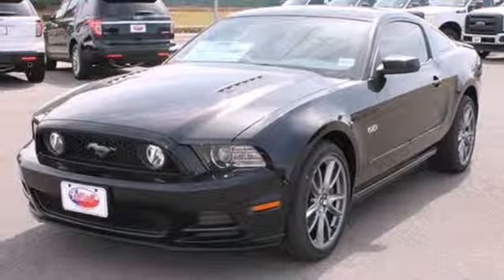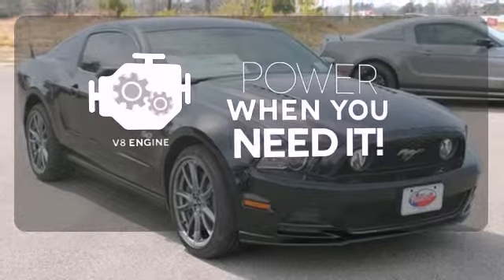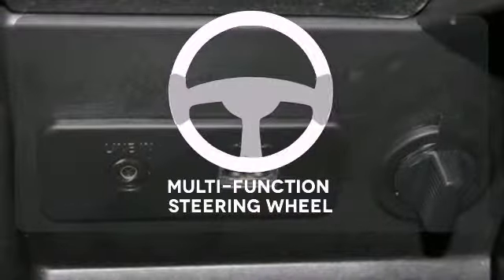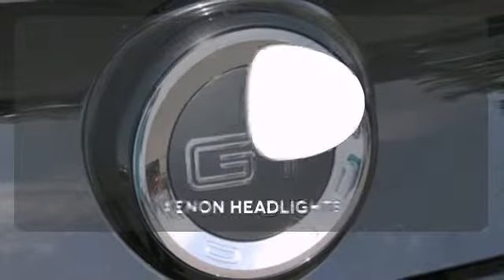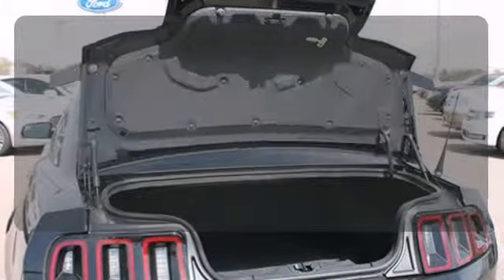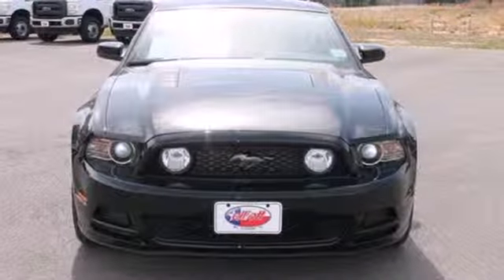2014 Ford Mustang Mt Pleasant TX Greenville, TX #3307 - SOLD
Year: 2014
Make: Ford
Model: Mustang
Trim: 2DR CPE GT
Engine: 5.0L V8
Color: Black
Interior: Charcoal Black w/Leather Bucket Seats
Stock #: 3307
Price just reduced! Yes! You can actually buy this truck for this price! Price includes all dealer add-on's (spray in bedliner window tint etc.) Price includes all rebates--to qualify for all rebates on this Mustang 2DR CPE GT you must finance with Ford or Lincoln Financing Contact us immediately for all the details! This Ford Mustang 2DR CPE GT has the following great options: Power driver's seat Leather interior Voice recognition Navigation SYNC and much more!! At Elliott Ford Lincoln we offer plenty of great financing options Extended warranties are available First oil change is FREE of charge Call Email or come on in today! We are conveniently located on I-30 just west of the Titus Regional Medical Center on the frontage road ELLIOTT AUTO GROUP~WHERE THE ADVERTISED PRICE IS THE ACTUAL PRICE

The official YouTube Channel of Elliott Auto Group. Elliott Chrysler Dodge Jeep and Elliott Ford Lincoln. We hope you enjoy our channel and be watching for new things all the time.